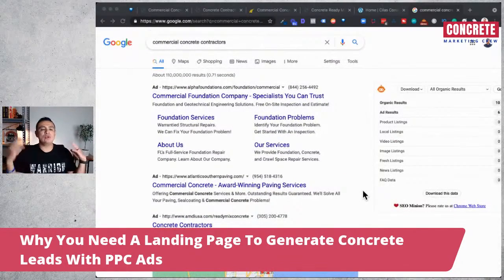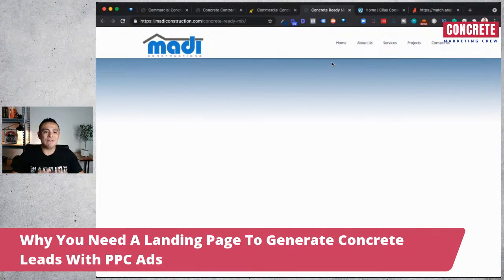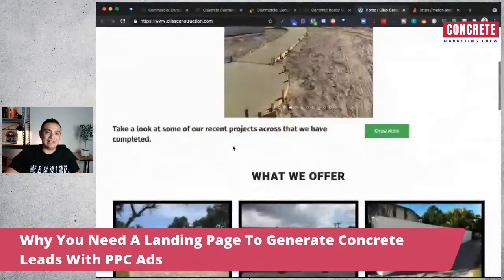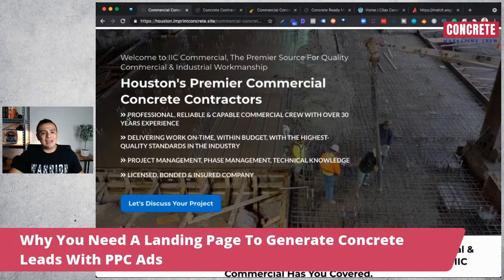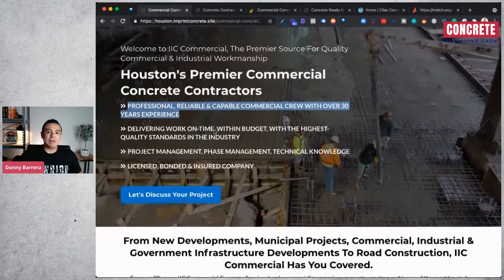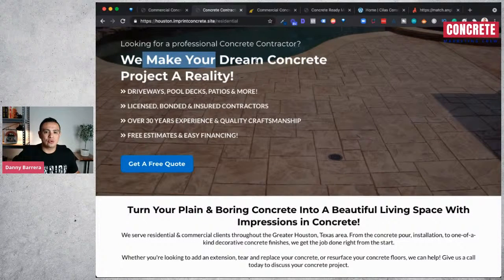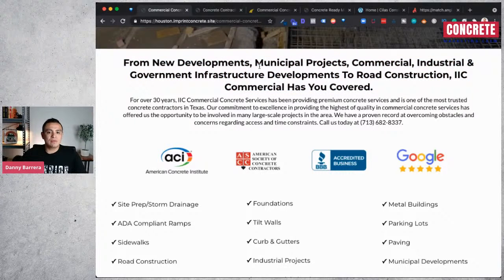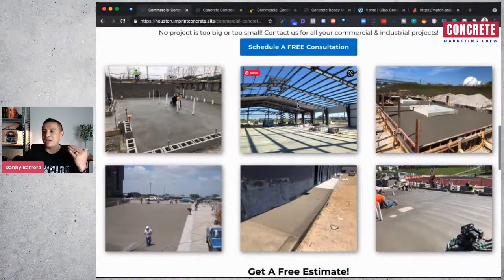Why You Need A Landing Page To Generate Concrete Leads With Google or Facebook Ads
Concrete contractors - are you looking for a better way to generate concrete leads? Watch this video and learn how you can use a landing page to make your Google Ads or Facebook Ads produce better results.

A landing page is a webpage that typically contains one or more call-to-action buttons. In this video, we walk you through a landing page designed for commercial concrete.

Looking for help marketing your concrete company? Schedule a free concrete marketing strategy call